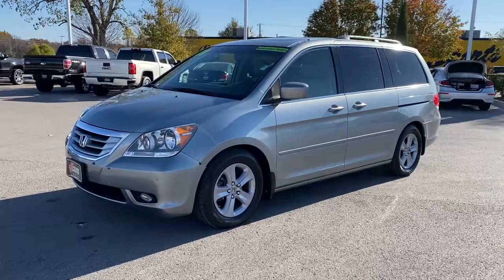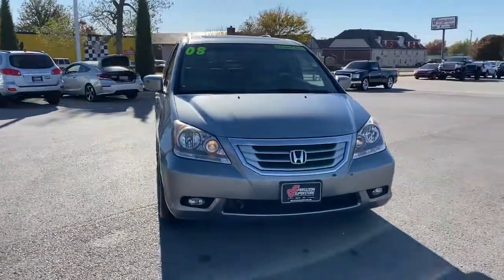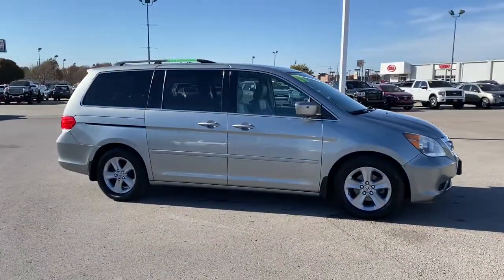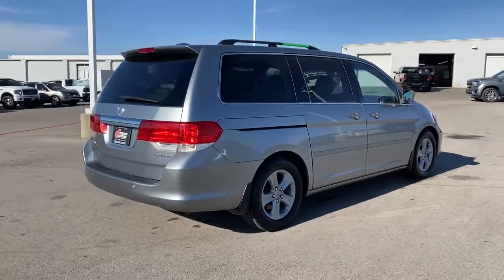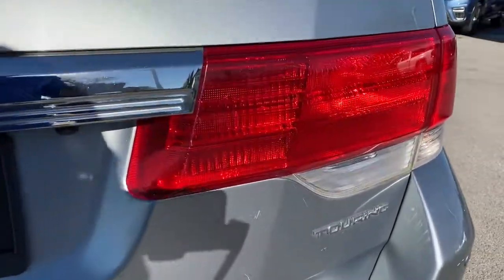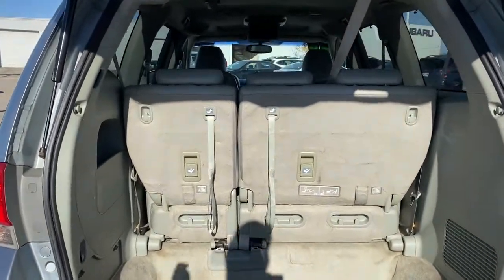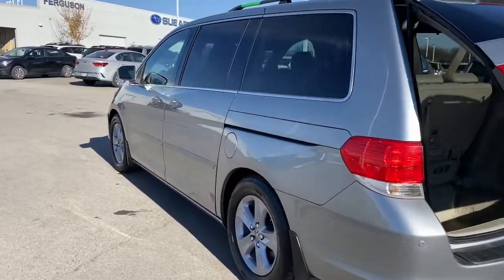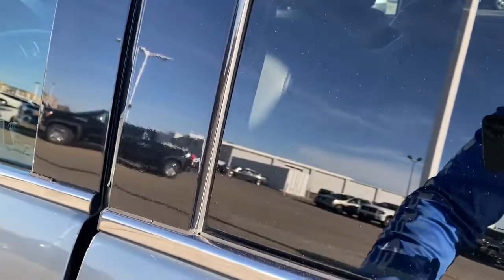2008 Honda Odyssey Tulsa, Broken Arrow, Owasso, Bixby, Green Country, OK S212046A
Silver Used 2008 Honda Odyssey available in Broken Arrow, Oklahoma at Ferguson Superstore. Servicing the Tulsa, Owasso, Bixby and Green Country, OK area.

Ferguson Superstore
1601 N Elm Place

Odometer is 47449 miles below market average!***NO ACCIDENT HISTORY***, ***LEATHER***, ***LOCAL TRADE***, Odyssey Touring, 3.5L V6 SOHC i-VTEC 24V, Silver.Awards:* 2008 KBB.com Best Resale Value Awards * 2008 KBB.com Best 10 Family Vehicles * 2008 KBB.com Brand Image AwardsKelley Blue Book Brand Image Awards are based on the Brand Watch(tm) study from Kelley Blue Book Market Intelligence. Award calculated among non-luxury shoppers. Kelley Blue Book is a registered trademark of Kelley Blue Book Co., Inc.At Ferguson, we are Upfront and Simple. We offer our best price to everyone, the first time. The only additional fee you pay is a $379 documentation charge.